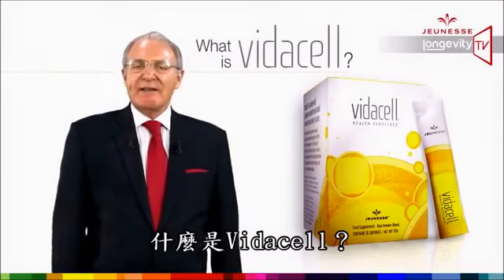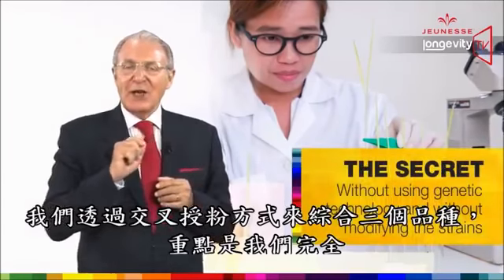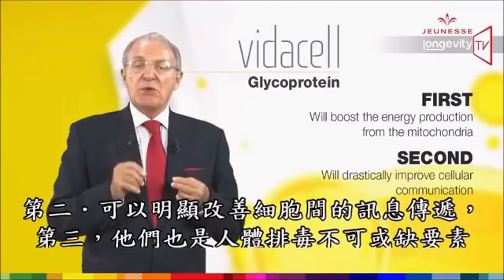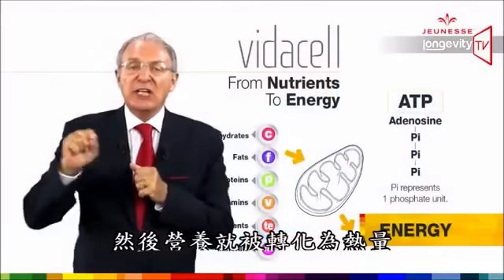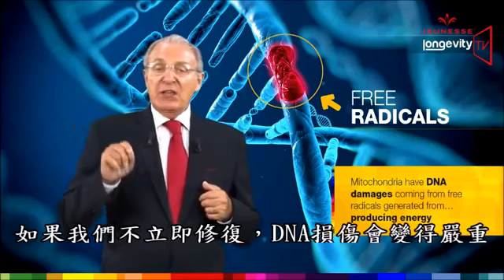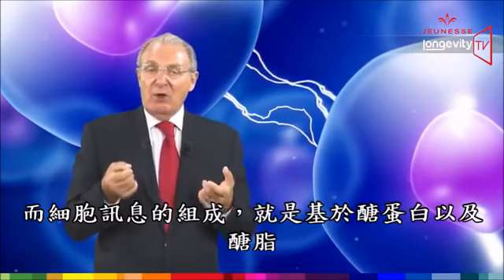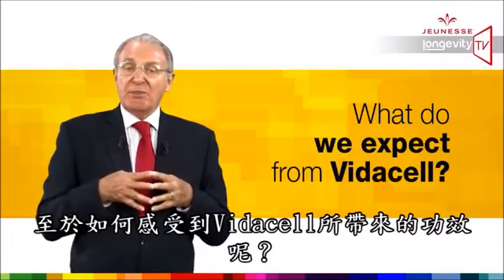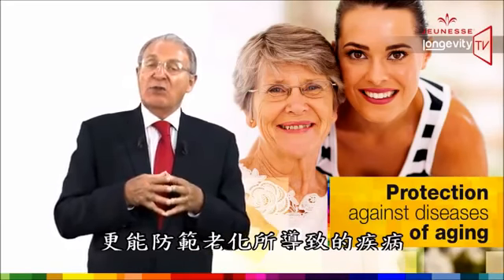13. Jeunesse Longevity TV 13 What is Vidacell 婕斯抗老頻道@ 什麼是Vidacell（什麼是Vidacell）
wechat : amazingCarroll